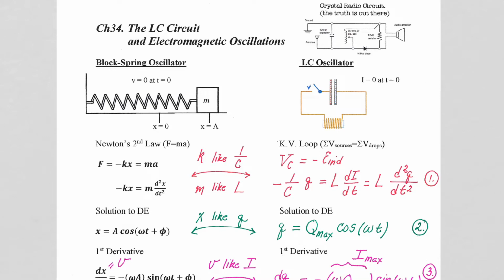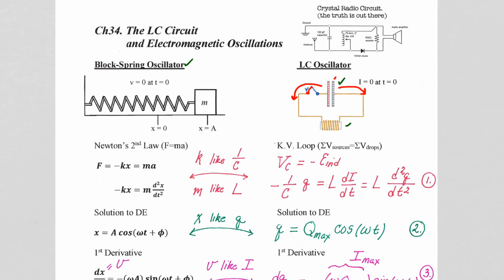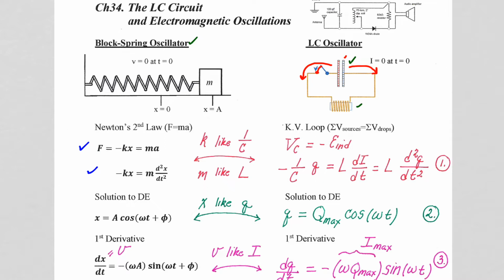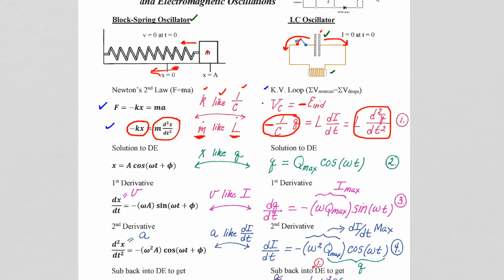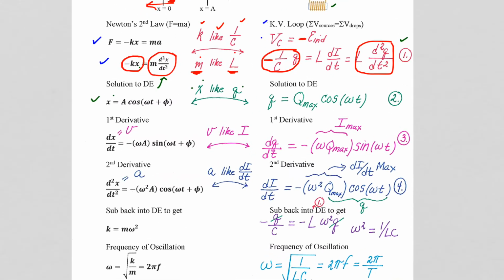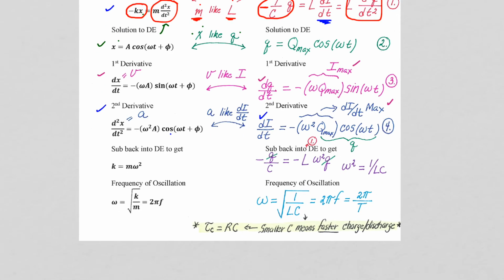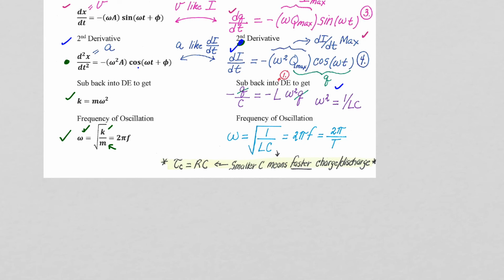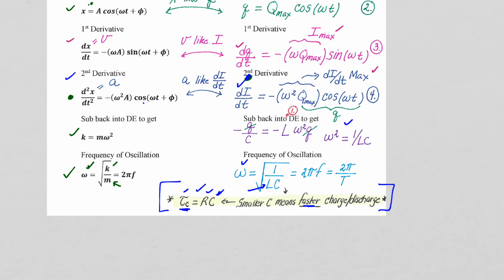1 Ch34 LC Guided Notes Lesson 1